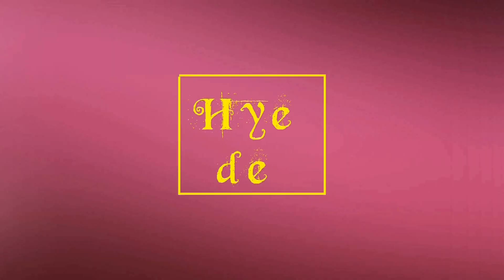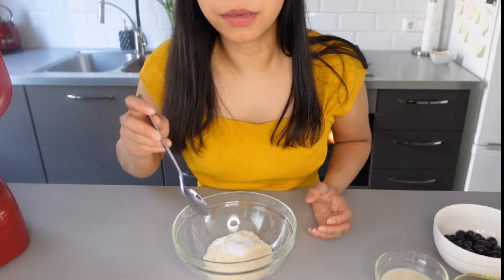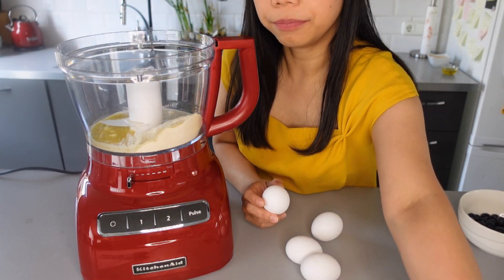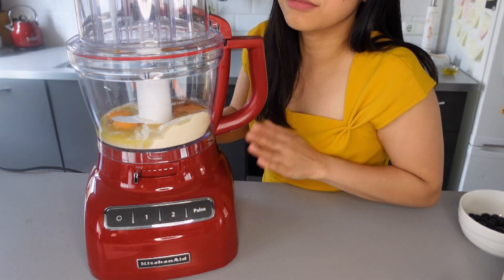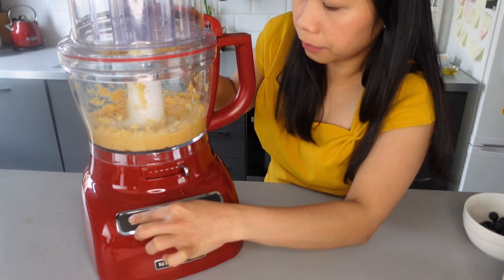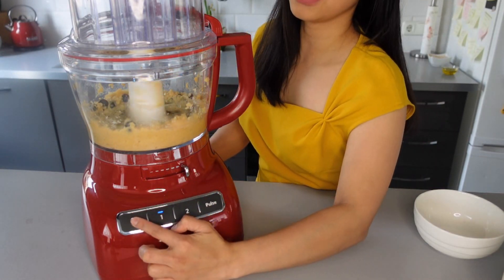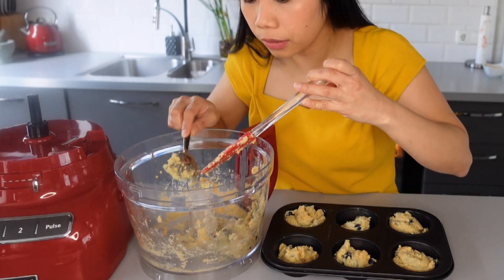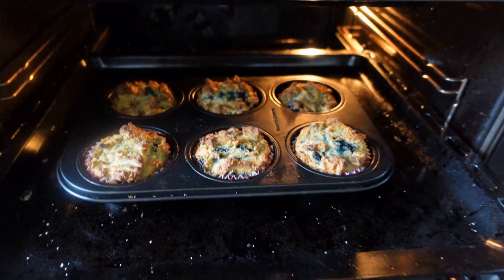HOW TO MAKE COCONUT FLOUR BLUEBERRY MUFFINS | Gluten Free, Low Carbs, Keto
Please try my version of  low carb coconut flour blueberry muffins . Easy  to make, moist and best of all DELICIOUS!